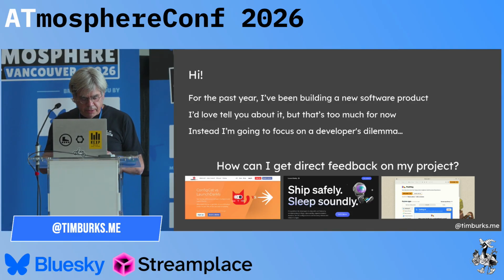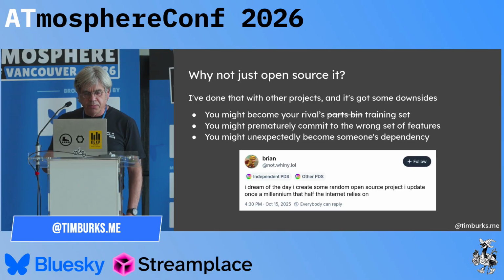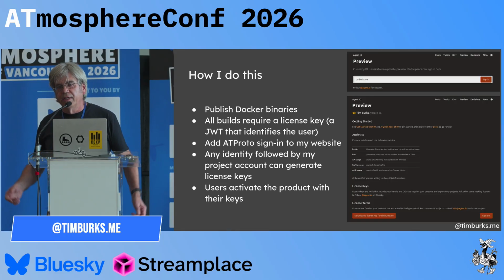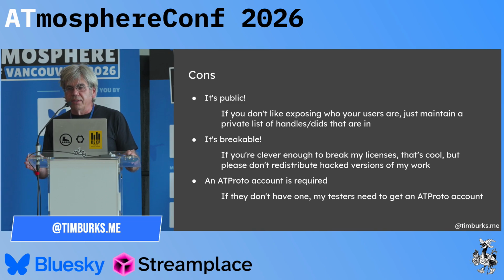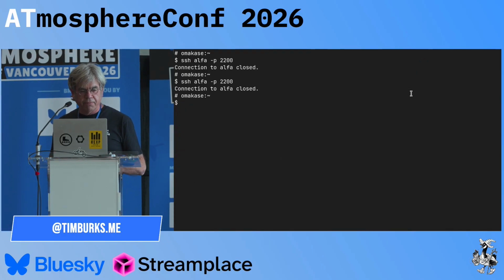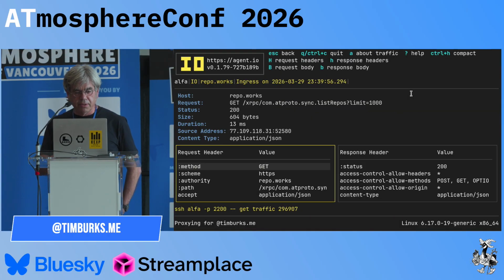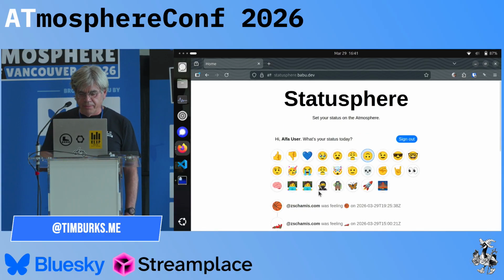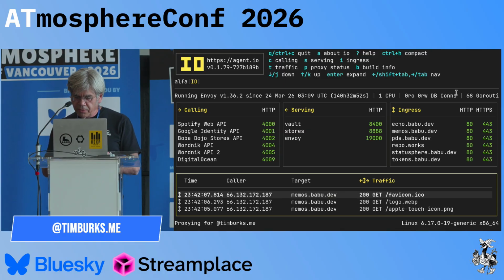How to use Bluesky to easily and securely preview a software product to users. - ATmosphereConf 2026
How to use Bluesky to easily and securely preview a software product to users.

Duration: 10m47s

Original: at://did:plc:rbvrr34edl5ddpuwcubjiost/place.stream.video/3miacmdq4sm2a